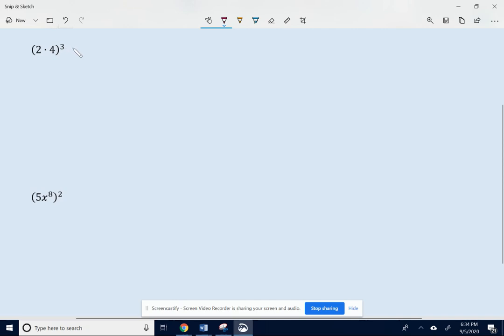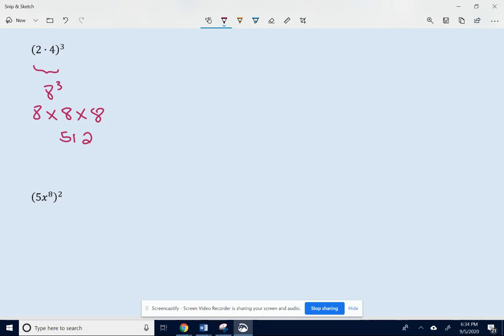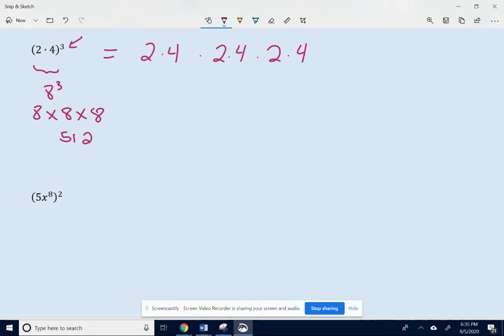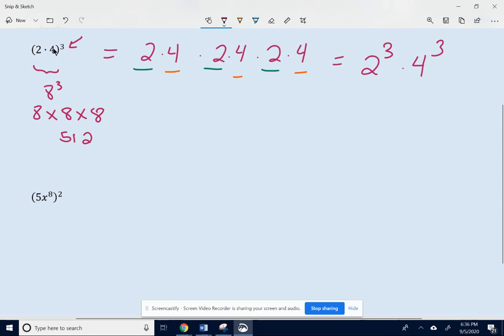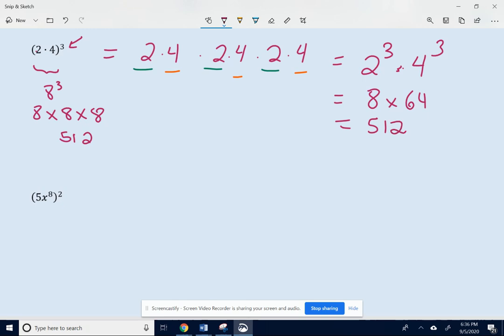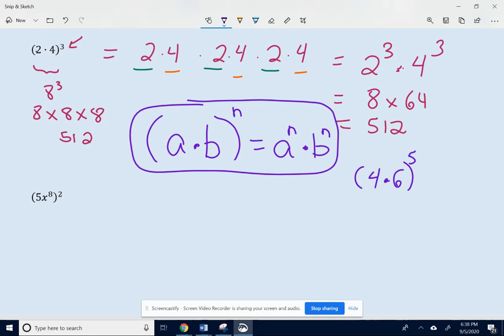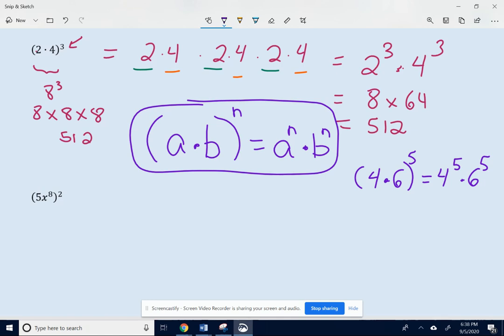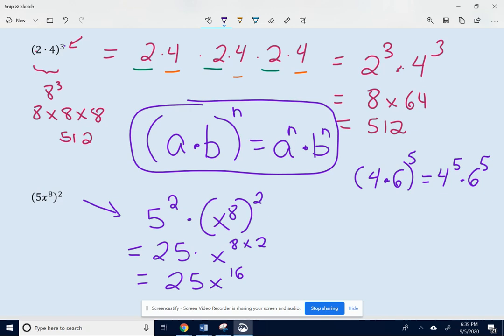power of a product explanation nearpod